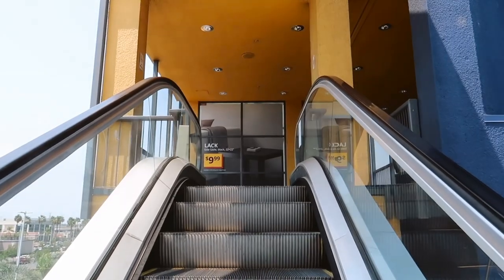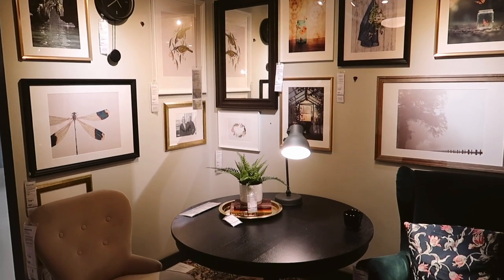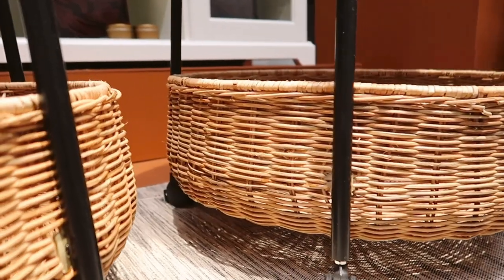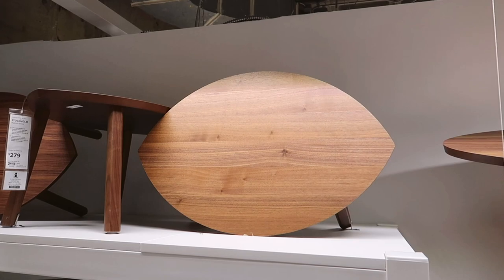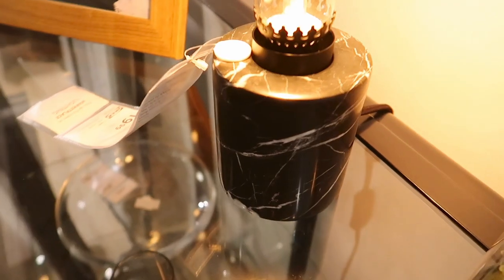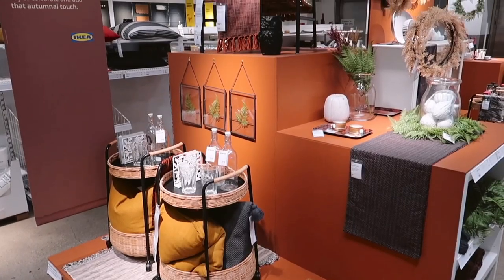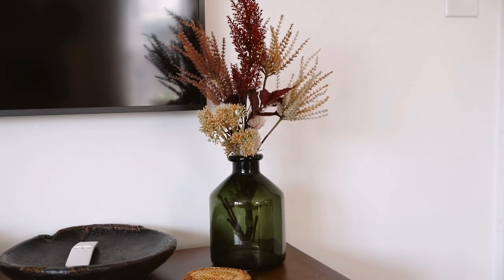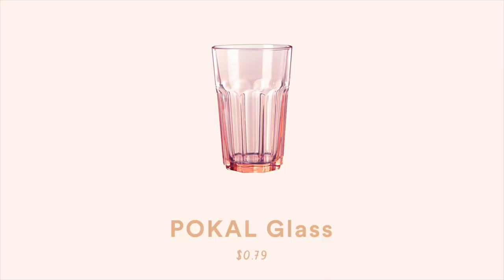IKEA SHOP WITH ME (FALL 2021) 🍂 🍁 What's New At IKEA (Furniture + Home Decor)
- Hand Carved Wood Candles (mobile site is currently experiencing some errors. If the shopping cart does not work, use the desktop site!)

In today’s video, I decided to go to IKEA to check out what’s new for Fall! They just released their new Fall collection, so I just had to check it out in person. Come along for the ride, get some inspiration, see what I purchased and how I styled my new pieces! Is anyone else super excited for Fall décor?